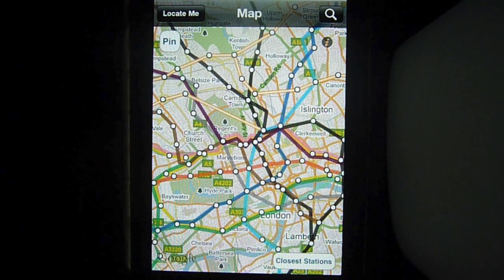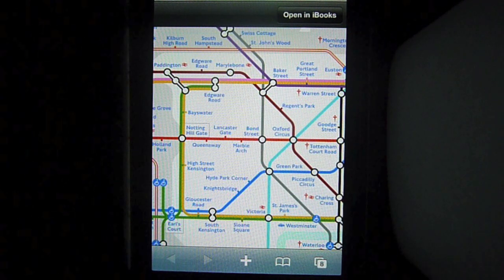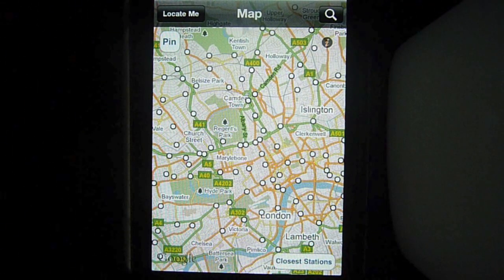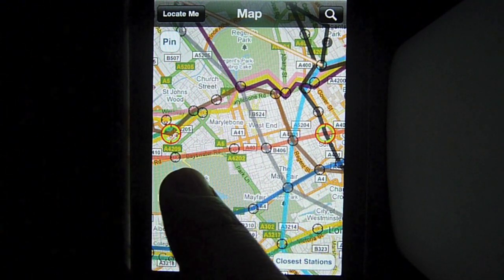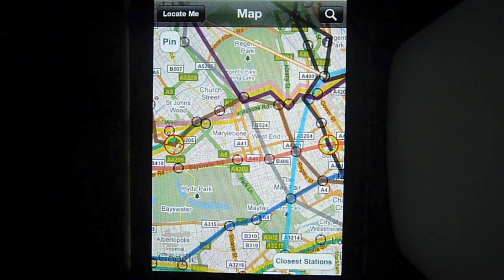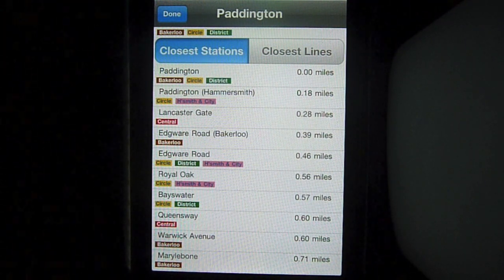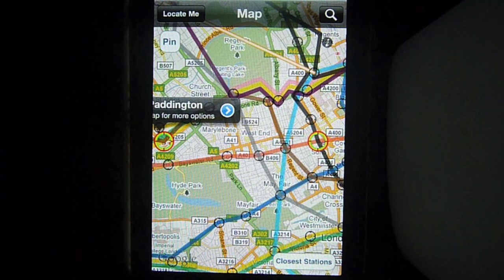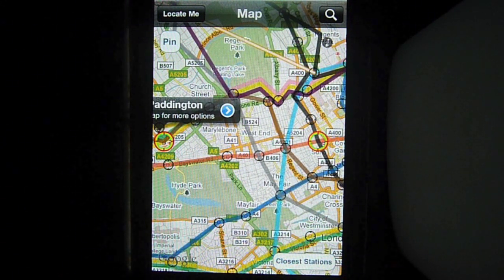Real London Tube for iPhone #1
Real London Tube is a new iPhone app that gives you a great new perspective on the London Underground.
The app shows the London Tube map on top of Google maps to give you a scale view of where the stations and lines are in relation to each other.

This video demonstrates the app with a journey from Paddington to Tottenham Court Road with a surprising outcome.